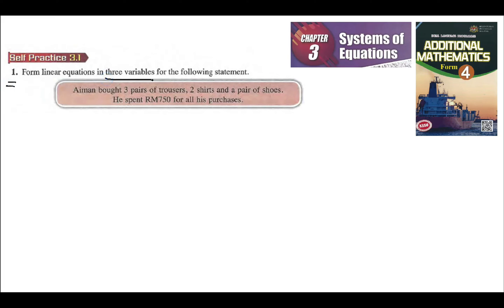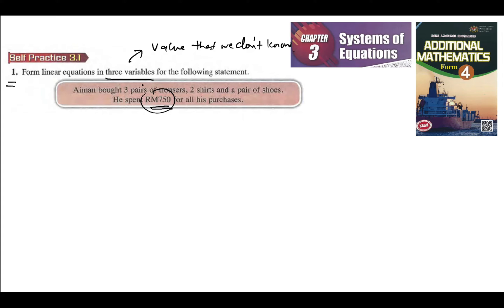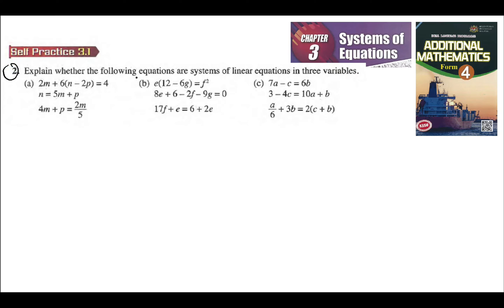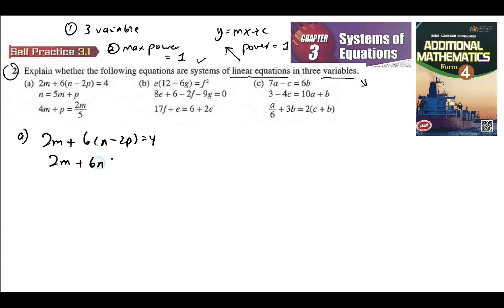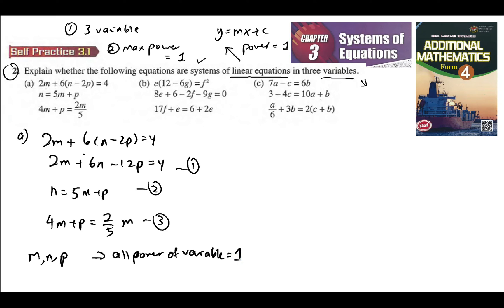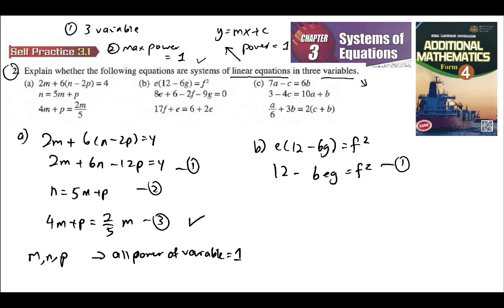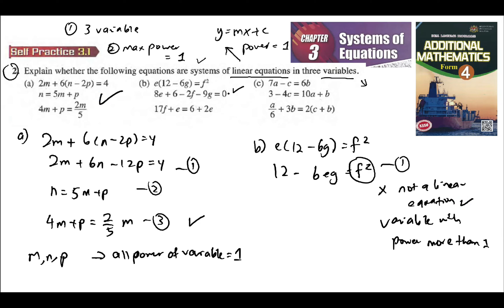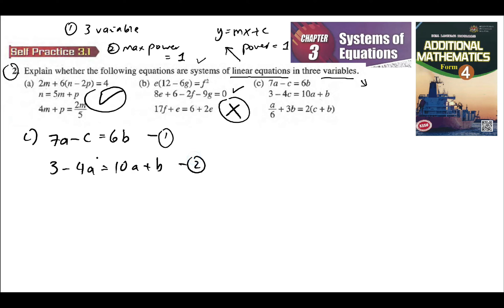F4 Systems of Equations | self practice 3.1 Q1 Q2 | latih diri 3.1 Sistem Persamaan add maths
F4 Systems of Equations | self practice 3.1 Q1 Q2 | latih diri 3.1 Sistem Persamaan add maths tingkatan 4 matematik tambahan spm

Form linear equations in three variables for the following statement
Explain if equations are system of equations in three variables